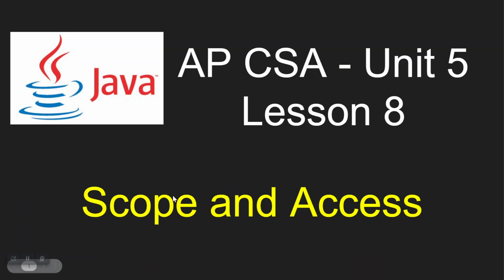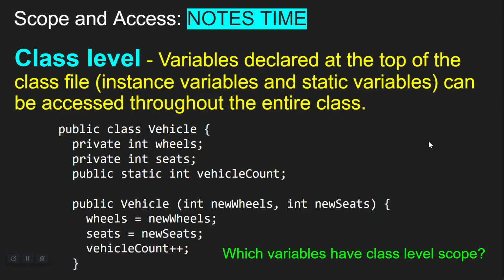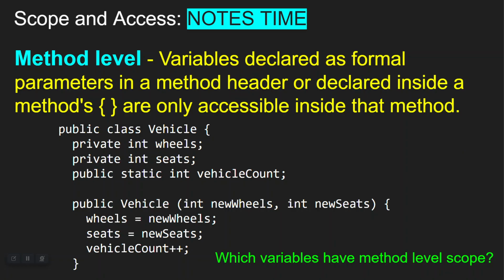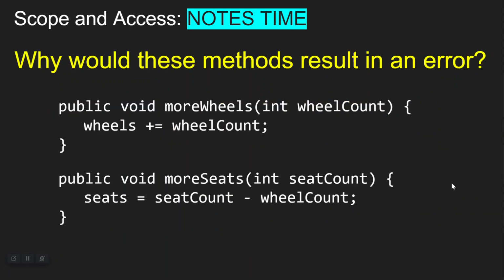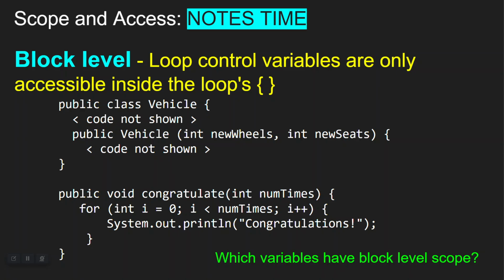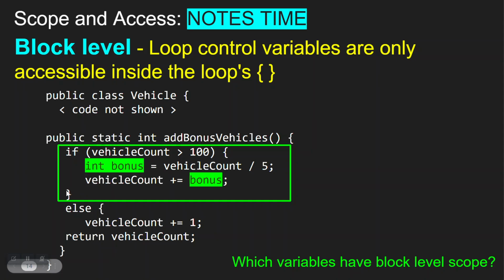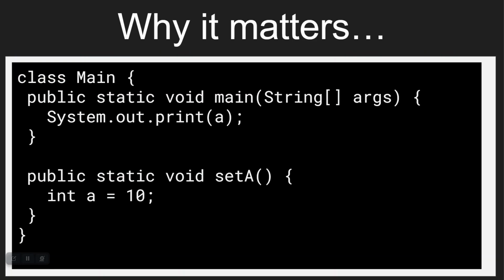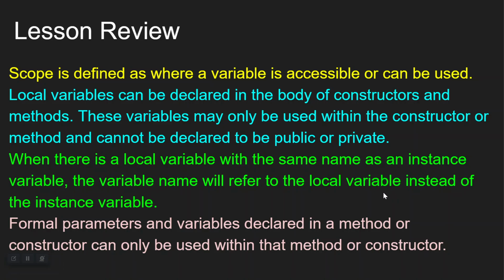CSAwesome Unit 5, Lesson 8